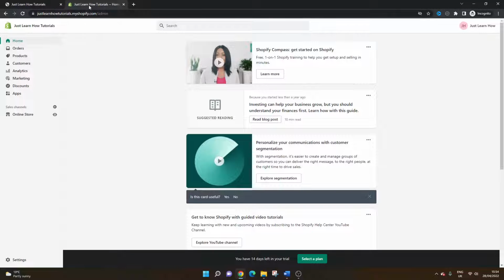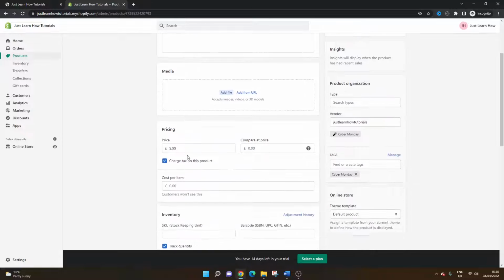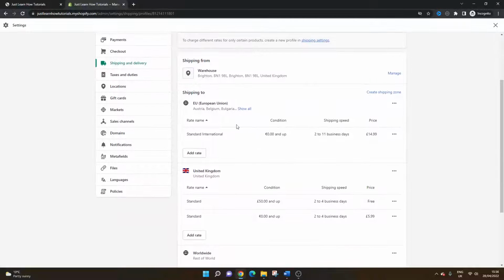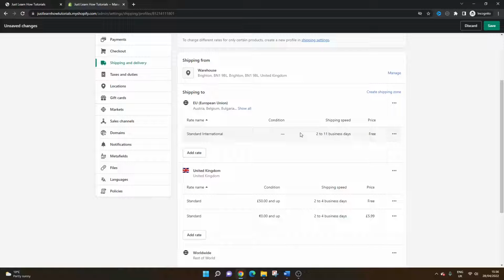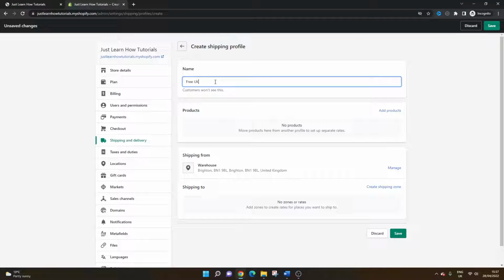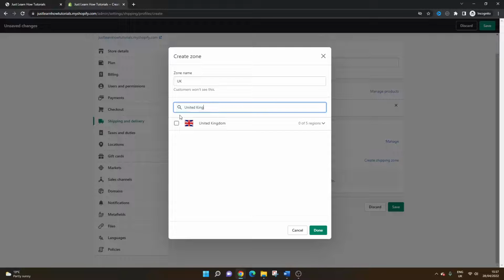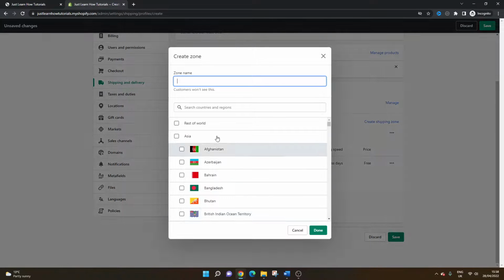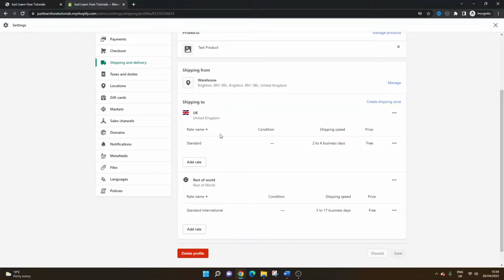How To Add Free Shipping To A Product On Shopify - All You Need To Do!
Are you wondering How To Add Free Shipping To A Product On Shopify? This tutorial walks you through exactly what you need to do!

Yet to get started on Shopify?